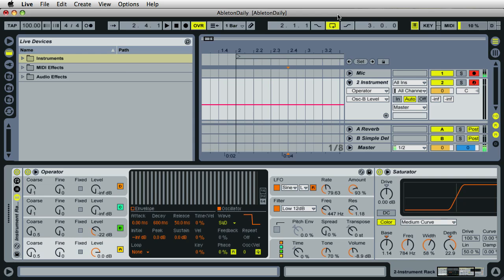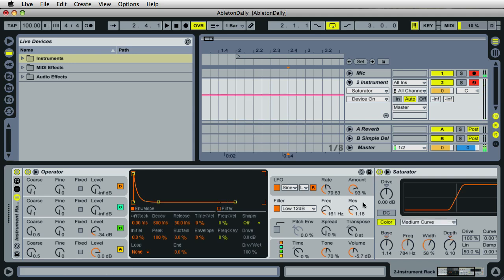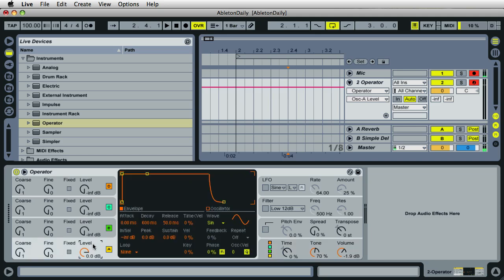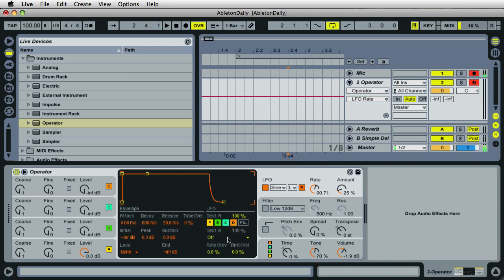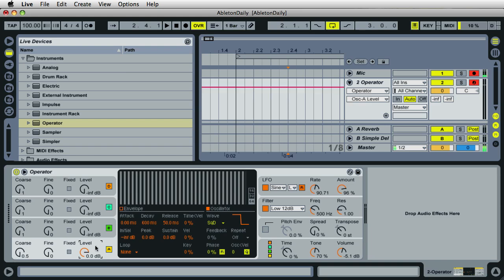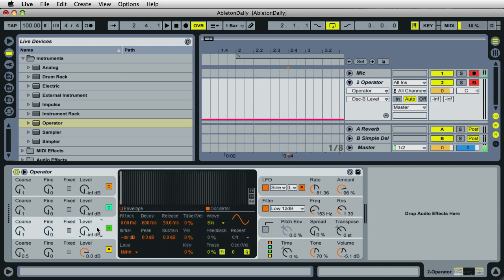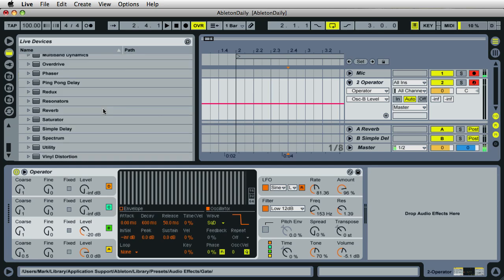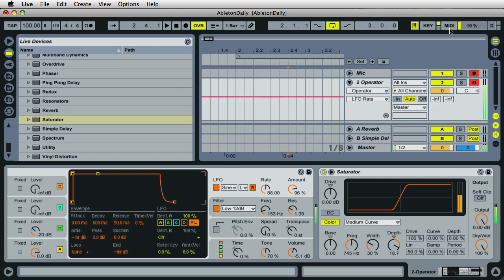#8 Wobble Bass with Operator :: Ableton Live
:: Ableton Live Tutorial :: Yet another wobble bass tutorial. This time I will be using the Operator Instrument from Ableton